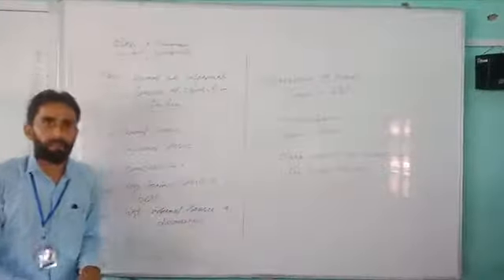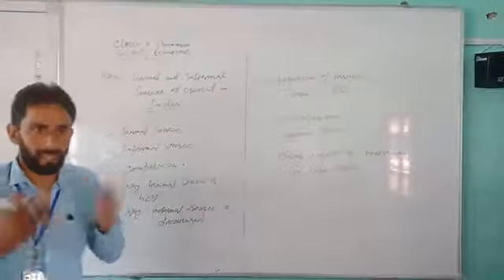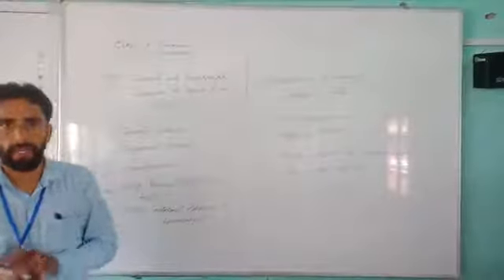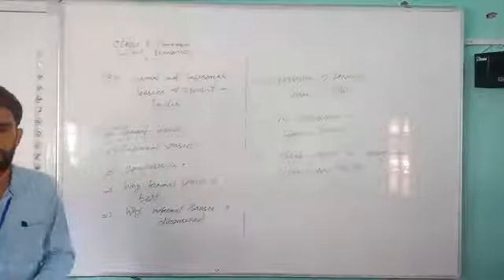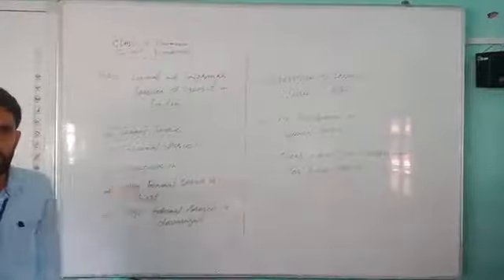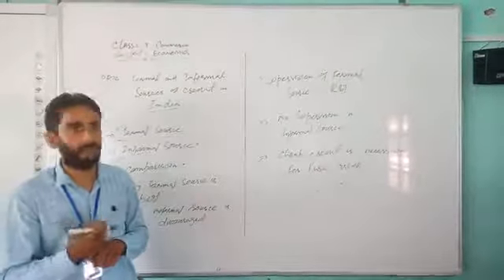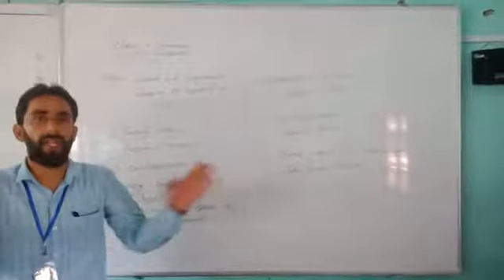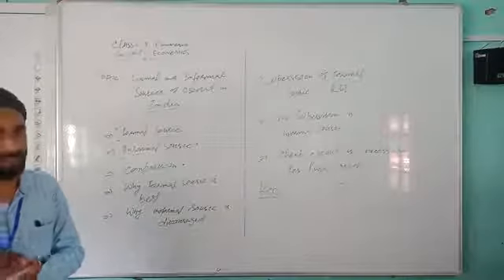Formal and Informal sources of credit ,X Economics